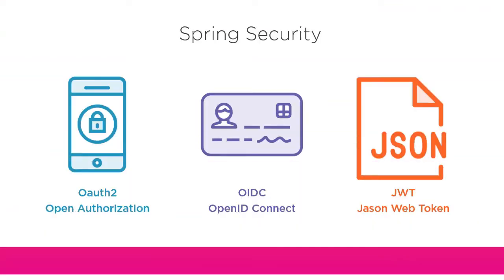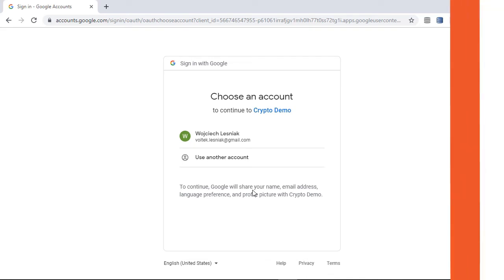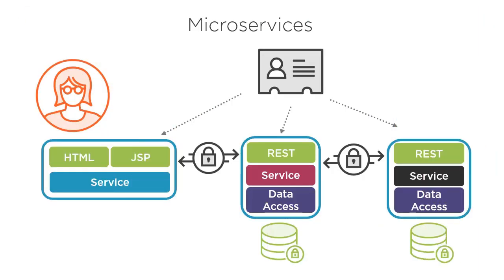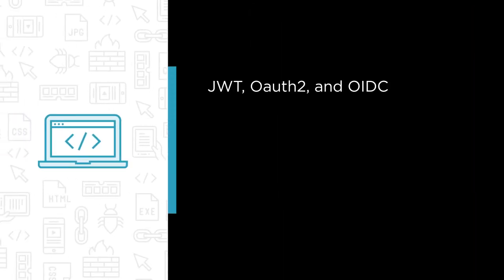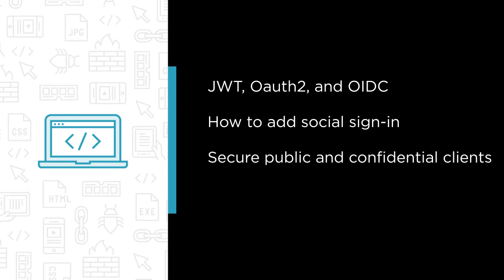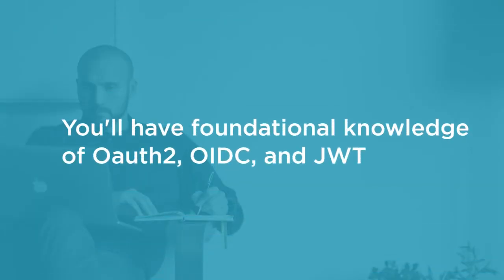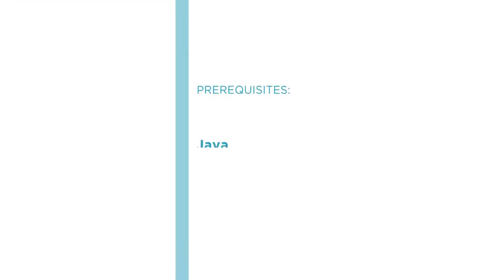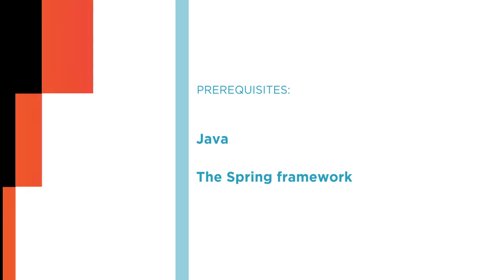Effective Oauth2 with Spring Security and Spring Boot Course Preview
Join Pluralsight author Wojciech Lesniak as he walks you through a preview of his "Effective Oauth2 with Spring Security and Spring Boot" course found only on Pluralsight.com. Build your technology skills with Wojciech’s help by learning JWT, Oauth2, and OIDC, how to add social sign-in, securing distributed systems, and much more. Visit Pluralsight.com to start learning Oauth2 skills today!